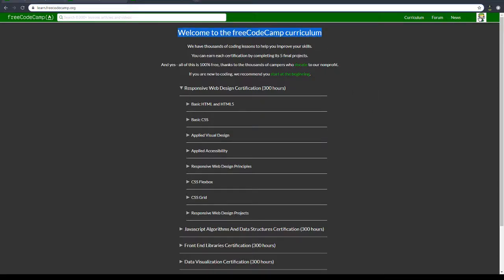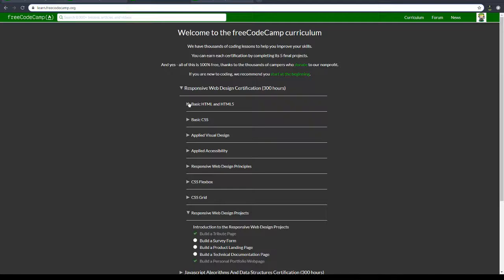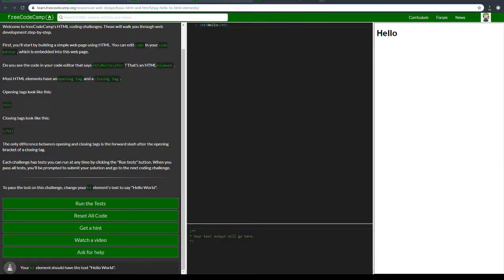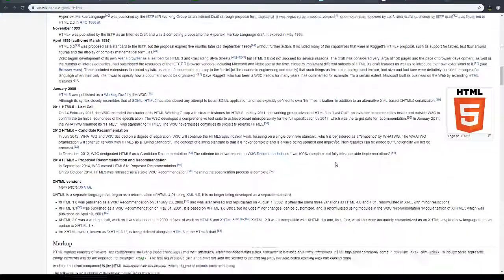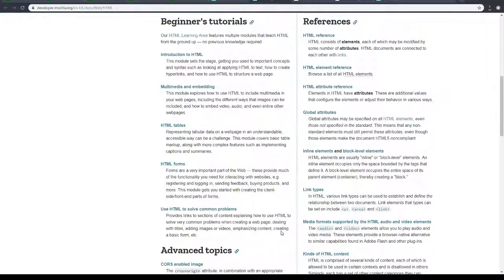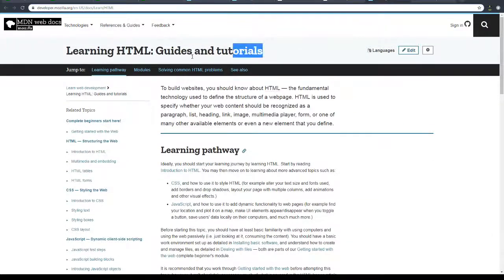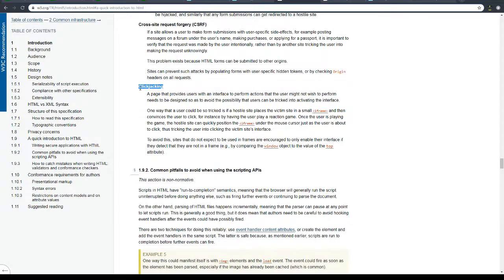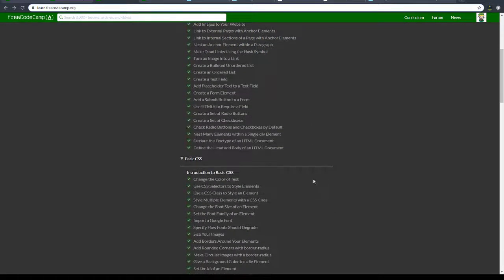Course Overview - Intro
Lesson: Course Overview - Intro
re: Intro to Coding: HTML, CSS & JavaScript
This videos is part of a larger body of work and a seriese of videos on the Introduction to Coding: HTML, CSS & JavaScript

This videos is part of a larger body of work and a series of videos on How to Code!

* About MemberClouds: Thank you for coming to this YouTube Channel.
Follow deardanielim & memberclouds Online Here